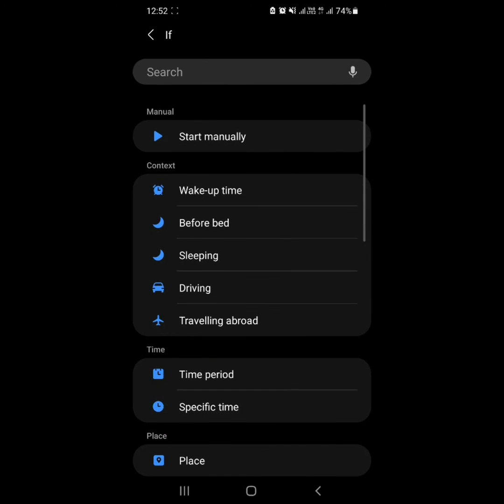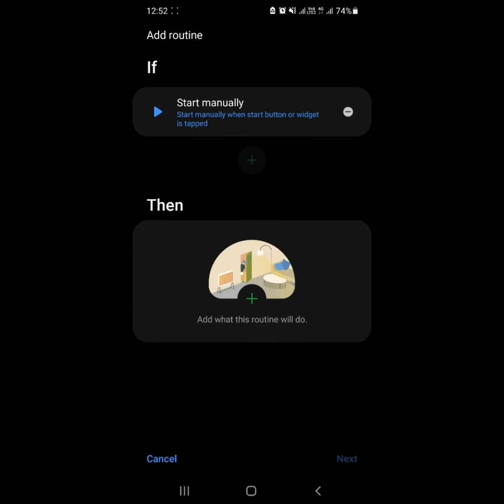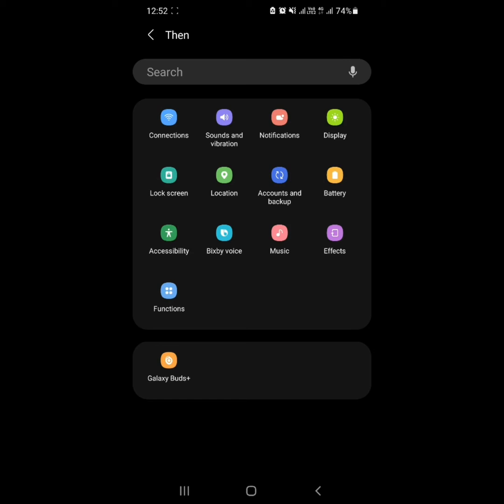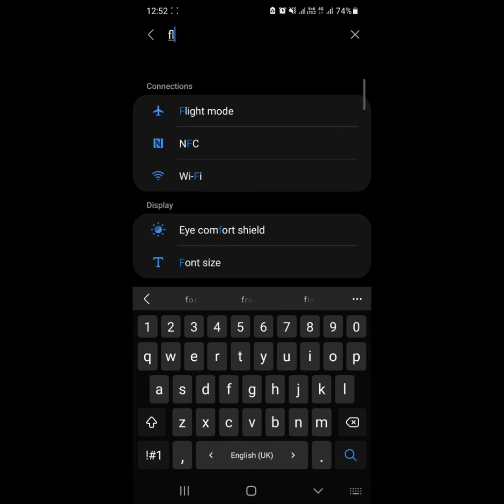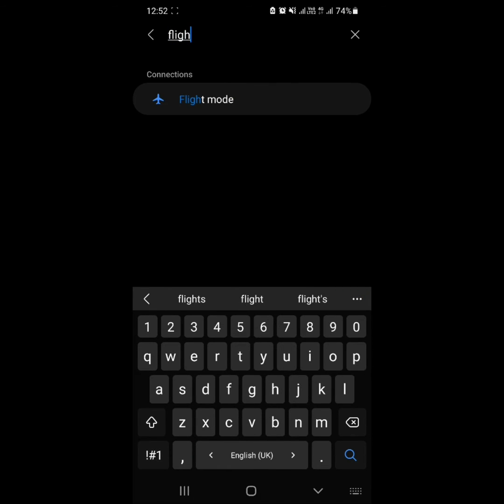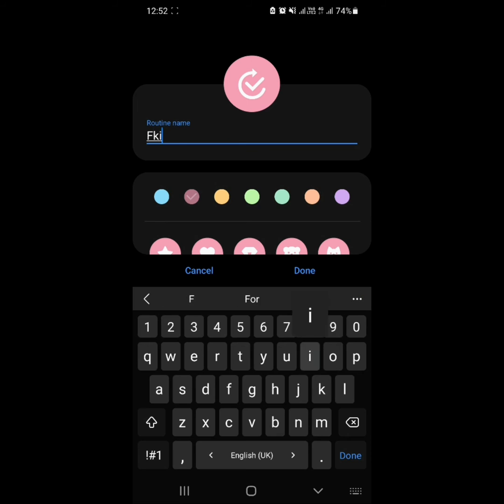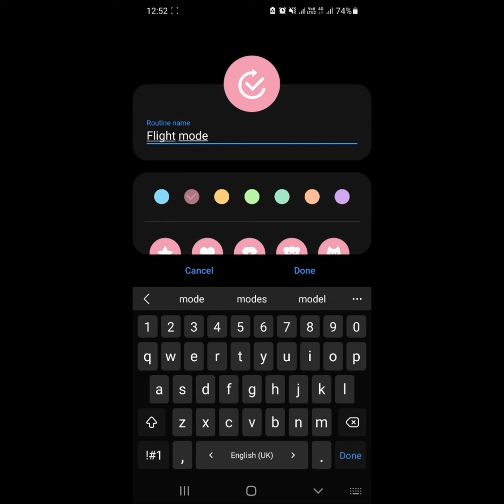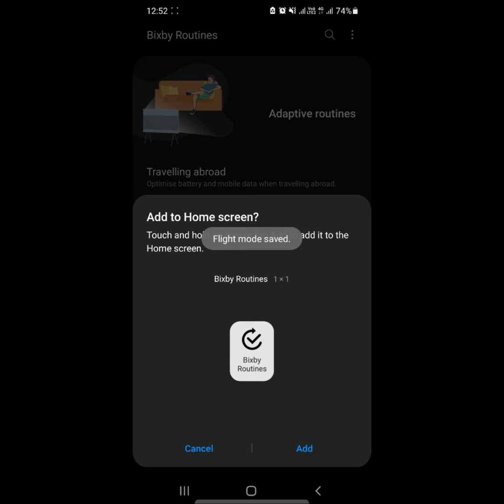Samsung Bixby Best Routines - Create Bixby routine for flight mode on & Off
Learn How to create easy and fast Samsung Galaxy Bixby routine for flight mode
In this video I show you how to create Bixby Routine for easy and fast Flight mode on & Off.

If this video helped you out please consider leaving a like &
commenting down below if this works! Thank you so much :)